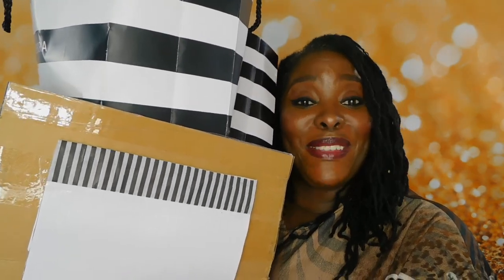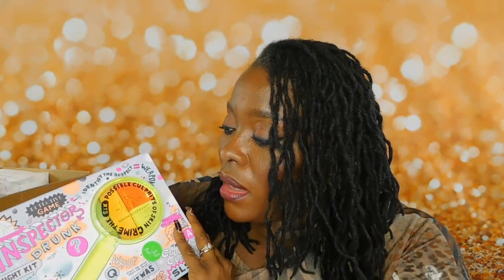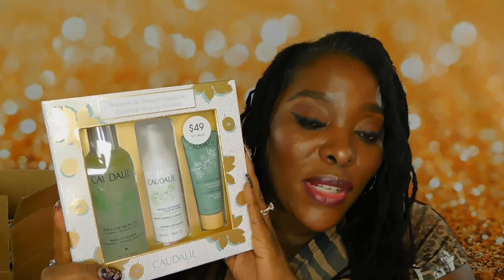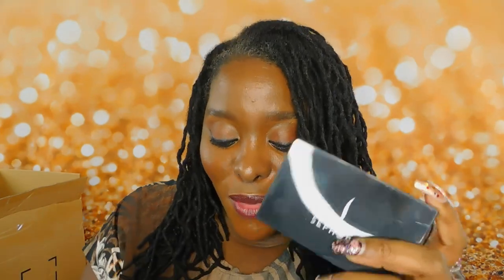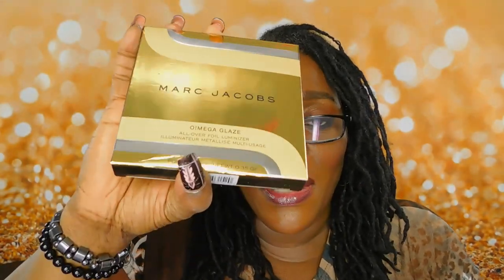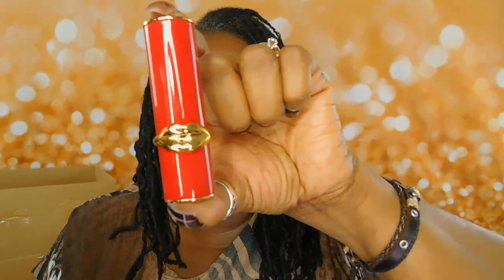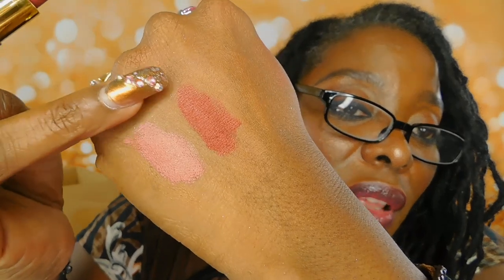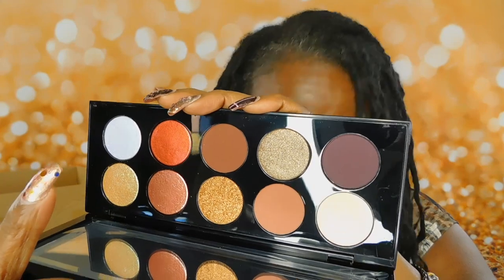HUGE! SEPHORA 💕Makeup/Beauty Haul Part 1🛍All The Sales 😊My First Video!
Welcome Everyone❤

Happy 2019! This is my FIRST YouTube video!
Today I have a HUGE! collective Sephora makeup haul that I'd like to share with you. It's super duper late I know, I shopped all this stuff during the 2018 holiday season.

I tried to edit out as much as I could , but I was being super chatty. I did however manage to give some skincare mini reviews and I did a little swatching as well. There as also a part 2 to this haul coming soon. It's gonna be a VERY long video, so grab a snack and lets have some fun obsessing over makeup together. (ツ)

If you haven't done so, please subscribe to my channel and remember to click on the little bell icon (next to the subscribe button) to make sure you get notified when I post a new video.❤

♦♦♦ Products Mentioned ♦♦♦
Drunk Elephant  C-Firma™ Day Serum
Drunk Elephant T.L.C. Bamboos™ Glycolic Night
Drunk Elephant Virgin Marula Luxury Facial Oil
Algenist GENIUS Liquid Collagen
Algenist GENIUS Liquid Collagen Lip
SHISEIDO Cotton Pads (Also available at ULTA)
Caudalie Beauty Secrets Kit
CAUDALIE Beauty Elixir
FENTY BEAUTY by Rihanna   Gloss Bomb Universal Lip  Fenty Glow, Diamond Milk and FU$$Y
FENTY BEAUTY by Rihanna   Flyliner Longwear Liquid Eyeliner
FENTY BEAUTY by Rihanna  Stunna Lip Paint Longwear Fluid Lip Color "Unveil"
TATCHA The Silk Canvas Protective Primer
MARC JACOBS BEAUTY O!Mega Glaze All-Over Foil Luminizer in "Guilty"
PAT MCGRATH LABS MTHRSHP Subliminal Dark Star Eyeshadow Palette
PAT MCGRATH LABS BlitzTrance™ Lipstick in "Rebel Red'
PAT MCGRATH LABS LuxeTrance™ Lipstick  in 'Unnatural Natural"
PAT MCGRATH LABS MatteTrance™ Lipstick in "Omi 107"
PAT MCGRATH LABS LUST: Mini MatteTrance™ Lipstick Trio "Skin Show - omi, 1995, flesh 3"
PAT MCGRATH LABS Mothership V Eyeshadow Palette - Bronze Seduction

Please leave a comment about what you purchased during the holiday sales. I'm very interested in your thoughts and feedback.

╭♥ღ♥╮
╰♥ღ♥╯

Viva Your Pretty
1720 Market Street Unit 78044

All products were purchased with my own money or with gift cards from family.